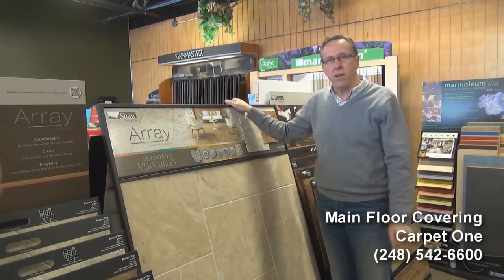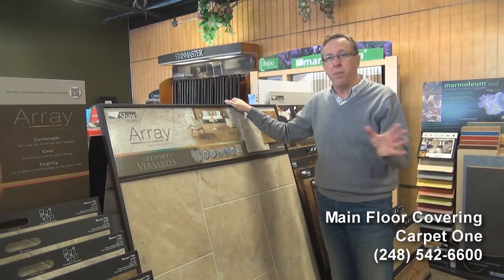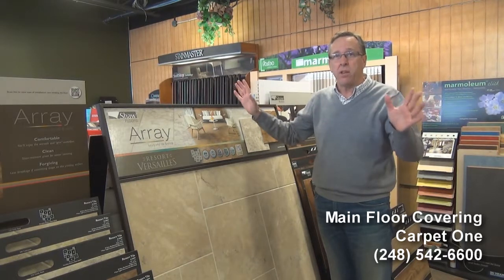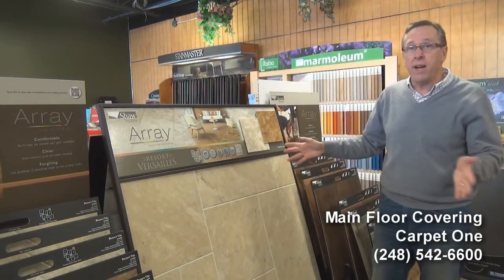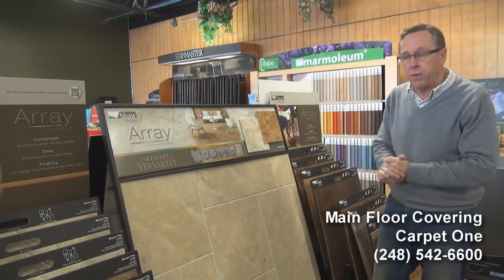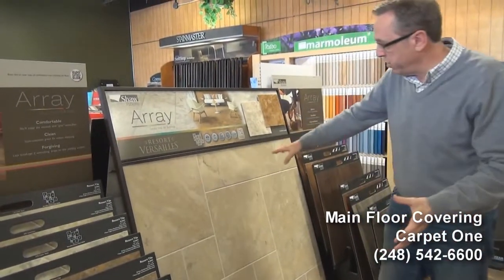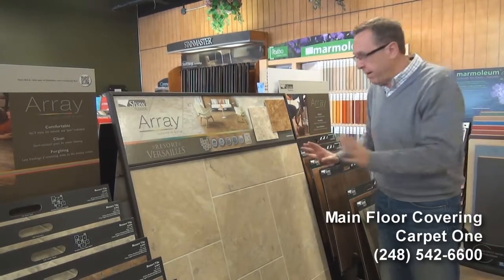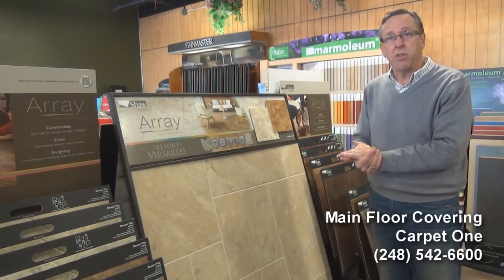Carpet One in Royal Oak, Michigan Discusses Premium Vinyl Flooring from Shaw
Welcome, everyone. I'm Scott Hill here at Main Floor Covering Carpet One in Royal Oak, Michigan. We're the home of the beautiful guarantee. Check us out on the website at oaklandcountycarpetflooring.com...